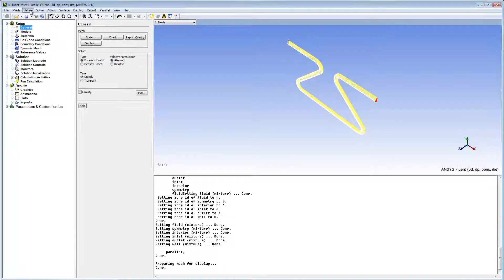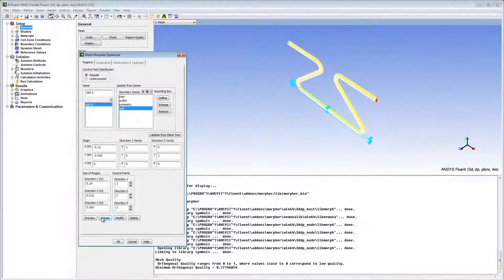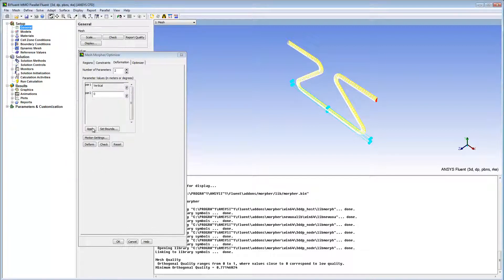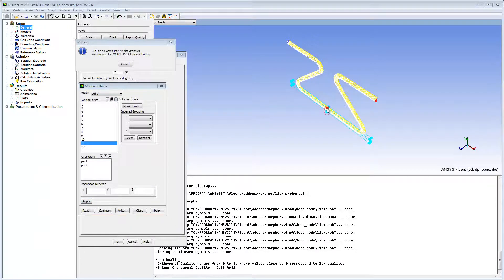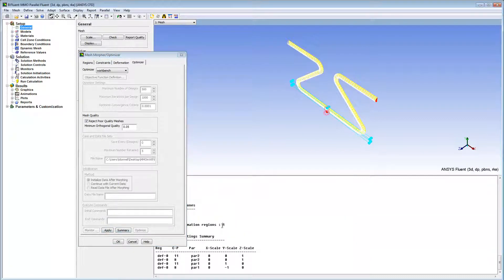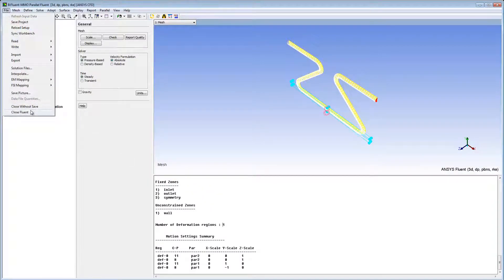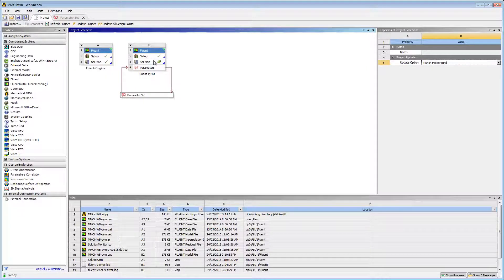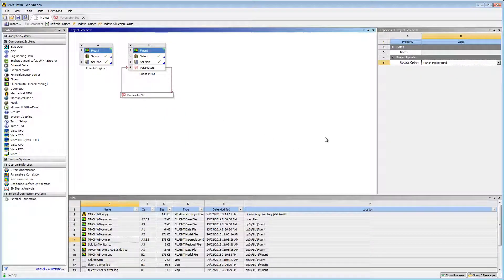Using ANSYS Fluent Mesh Morpher Optimizer in ANSYS Workbench Part II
- This 3-part series demonstrates how to use the ANSYS Fluent release 16.0 Mesh Morpher/Optimizer and multiple design points when performing parametric shape optimization in ANSYS Workbench. The videos also include tips and techniques that you can incorporate into your workflow when working in ANSYS Workbench. ANSYS Fluent software contains the broad physical modeling capabilities needed to model flow, turbulence, heat transfer, and reactions for industrial applications ranging from air flow over an aircraft wing to combustion in a furnace, from bubble columns to oil platforms, from blood flow to semiconductor manufacturing, and from clean room design to wastewater treatment plants. Special models that give the software the ability to model in-cylinder combustion, aeroacoustics, turbomachinery, and multiphase systems have served to broaden its reach. Part 2 of 3.

ANSYS Fluent computational fluid dynamics CFD software includes well validated capabilities to deliver fast, accurate results for the widest range of simulations.